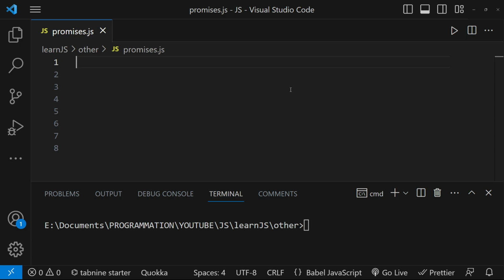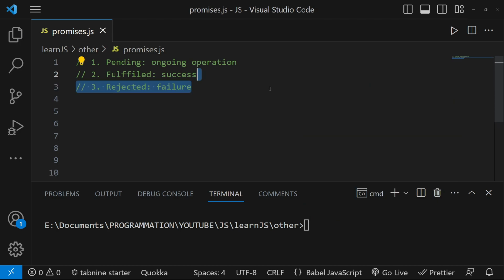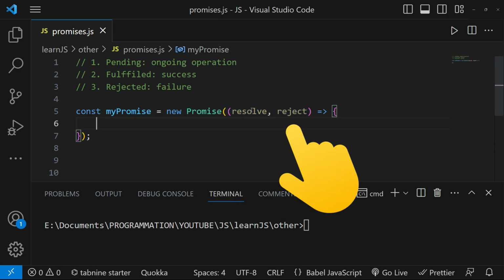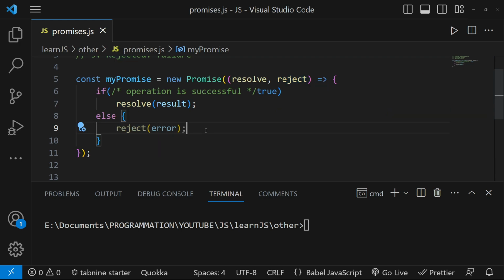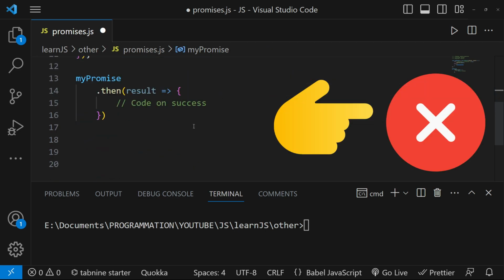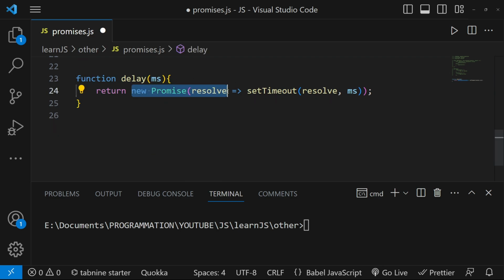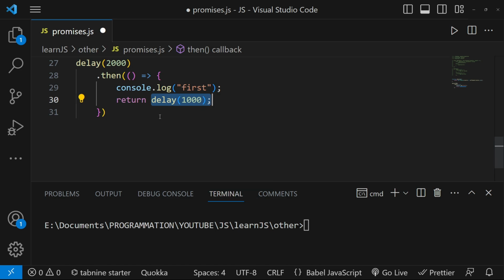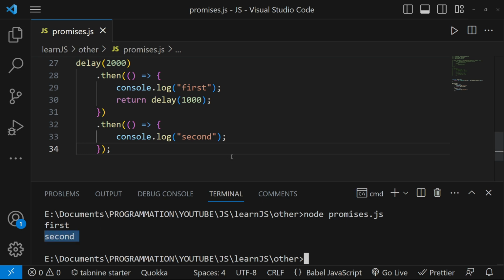Learning javascript made easier with this | JS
🌟 Master JavaScript Promises like a pro! 🚀 Dive into this comprehensive guide to understand how promises revolutionize asynchronous programming. From basics to advanced techniques, we've got you covered. Say goodbye to callback hell ! 💡📚